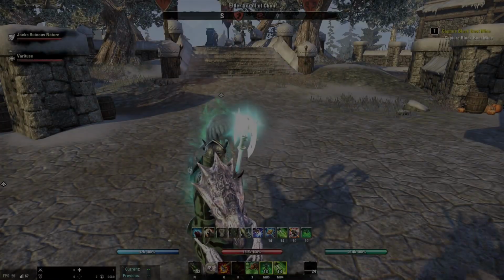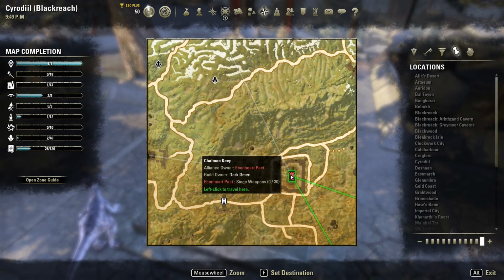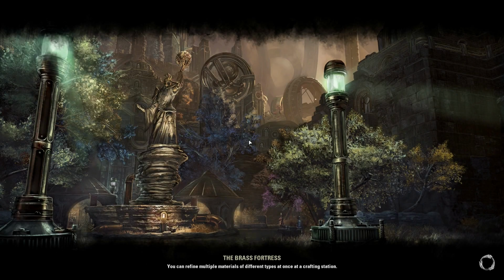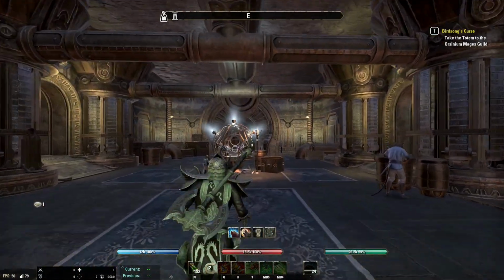Farm Transmute Crystals In ESO [Works for Blackwood]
Today's video covers ways to efficiently farm transmute crystals in ESO. This process is shown to work for Blackwood and FOR EACH CHARACTER.

Transmute crystals are one of the most valuable currencies in the game, and one of the hardest to get. They allow you to transmute the traits on your gear. They allow you to recraft items you've collected in your "Sets" collection. At the same time, they're difficult to come by and not many have covered how to get more.

This video shows you how to maximize on a farming process for transmute crystals. The easiest and quickest that we have found. As promised in the video, here is the full list of where we know you can get transmute crystals:

Alliiance War 30 Day Campaign Rewards --- 50
Alliance War Top 10% Leaderboard --- 50
Ailliance War 7 Day Campaign Rewards --- 10
Alliance War Top 10% Leaderboard --- 10
Arena Leaderboard --- 5
Trial Leaderboard --- 5
Random Daily Activity Finder (Daily) --- 10
Rewards of the Worthy (Daily) --- 4 - 25
Trial Weekly Quests --- 5
Undaunted Pledges Normal --- 1+
Undaunted Pledges Veteran --- 2
Veteran Dragonstar Arena --- 5
Veteran Maelstrom Arena --- 4
Veteran Blackrose Prison Arena --- 5

Question: Are there any other activities/locations you have come across? If so, share them in the comment section down below.

As always, we also enjoy reading other comments too: thoughts about the video (good or bad, we can take it), things you want to see covered in the future, or whatever else is on your mind.

If you want more informative videos, let us know by liking and sharing the video - not to support the channel but to get the word out in the gaming community and hopefully pull us together and let the industry know that we aren't going to stand for this behavior. Anyway, we know you took time out of your day to be here. So, we are eternally grateful for your support.

Seeing the support let's us know we’re on the right track.

***Credits***

Created and Produced by SpyPie Gaming

***Music/Visuals***

***Links***

***SHAMELESS PLUG***

Living life while also building an escape from it is often time-consuming and difficult to balance. No matter how much we love doing it.

***About SpyPie***

At SpyPie Gaming, we respect videogames and what they offer. We strive to have everything you need to stay current: highlights of games worth playing, news about the industry, and coverage of the community surrounding the hobby we’re most passionate about—gaming.

We're currently a team of two highly dedicated contributors.

When we started, we hit the ground running down a narrow path. That has changed. We realized, rather quickly, that we're better than the credit we gave ourselves. That being said, we're still evolving. We know we're not on the level of more well known publications—yet.

We consider ourselves professionals. So, you can expect a touch of professionalism in everything we put out. If not, feel free to speak up. We believe in the concept of continuous improvement. Which leads to another thing you’ll find here: diverse perspectives.

We believe tolerance of differing views is essential to community—and that's what we're here to achieve after all: building a community.